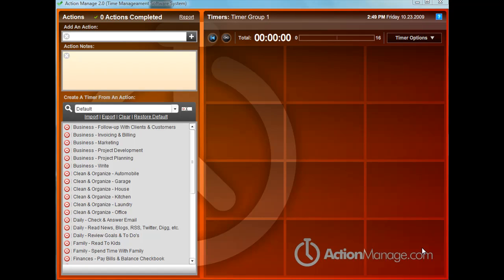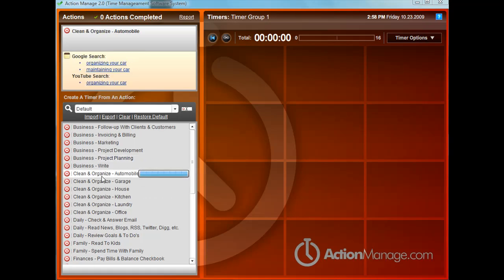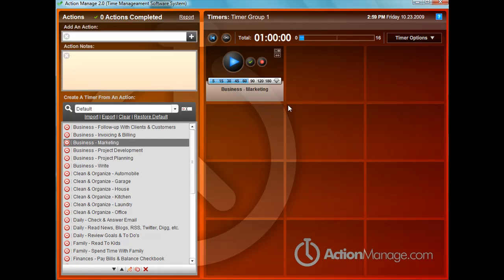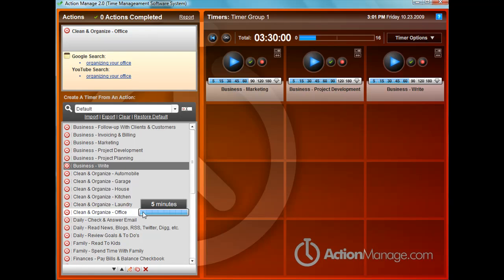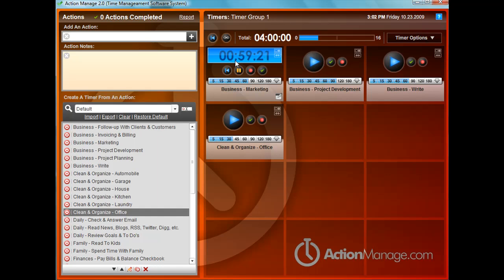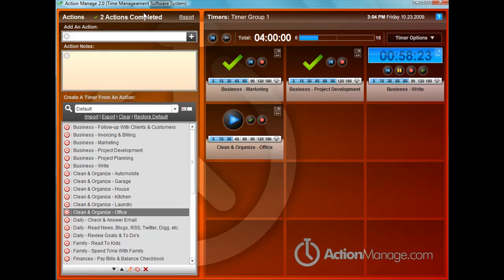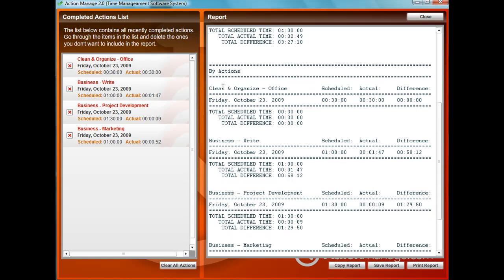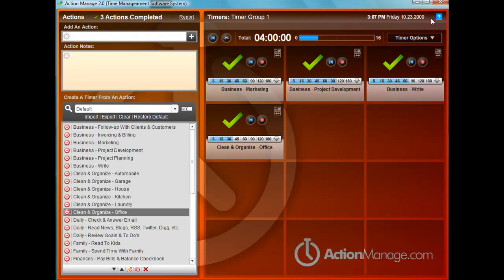How To Stop Procrastinating In 2012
Now that it is 2012, In order to stop procrastination and in order to do anything effectively for that matter, you have to refine YOUR "Time Management" down to "Action Management".

There are just way to many distractions for EVERYONE these days, always creeping in and sucking YOUR TIME right out of you.

So, as you will see in this video...Its ALL about controlling your time...through some very NEW...easy to follow "Action Management Software"

Time Is Everything In Life And Business :: Get Yours Back In 2012

Action Manage 2.0 is Task Management software that will allow you to easily re-capture more hours in your day, more days in your week, and even more weeks in your year.

It's going to help you take care of all the things you have to do on a regular basis, from the small stuff like checking email and reading the news, to the more important tasks, like building your business and spending quality time with your family.

Good until March 31 2012!

Very Best To You In 2012 And Beyond!

Regards,
Dan Brown
Action Manage 2.0

Keywords For Finding Action Manage 2.0 Software Video Demo:

time management
time management tips
time management software
time management for students
time management for college students
task management software
stop procrastination
how to stop procrastination
howto stop procrastination
how to organize your life
organizing tips
How to set goals
goal setting
being more productive
becoming more productive